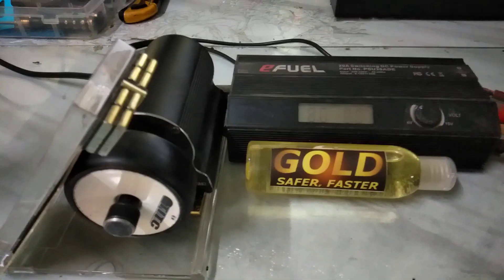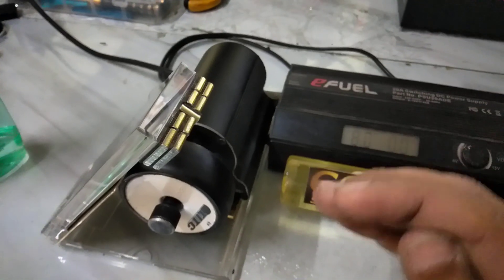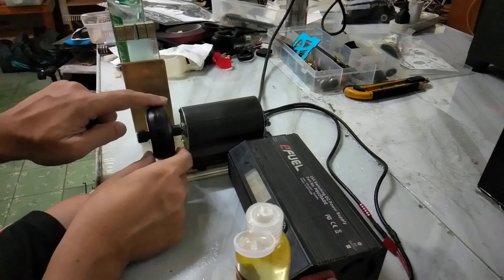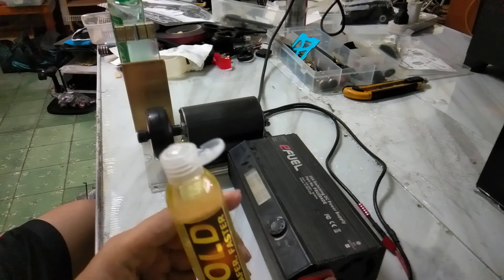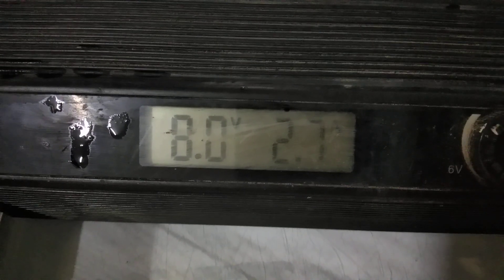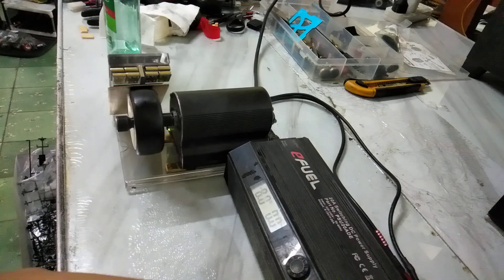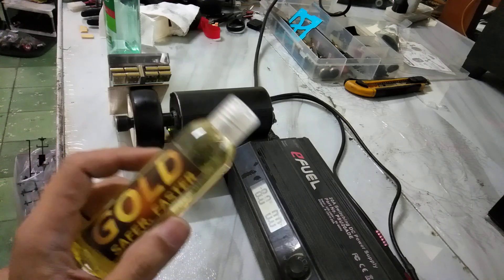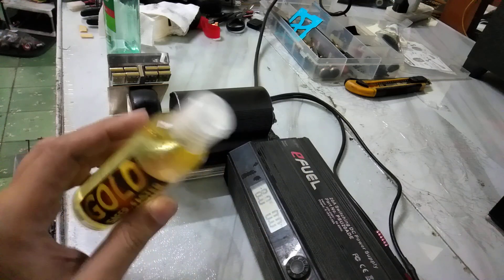RC Tire Traction Measuring Jig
My home made tool to measure traction of r/c tires and for developing Gold RC Traction compound.

Many thanks!